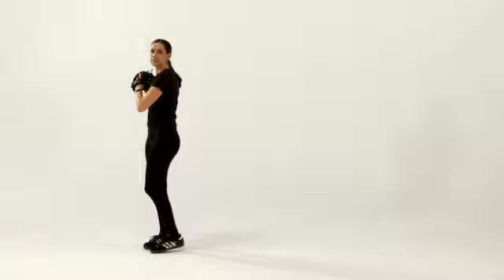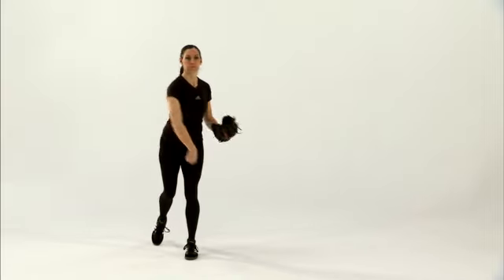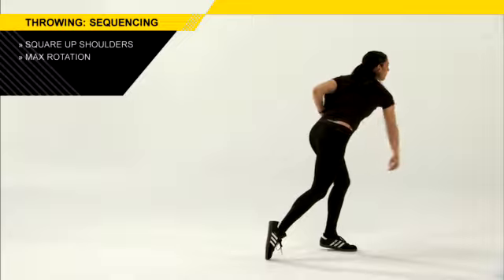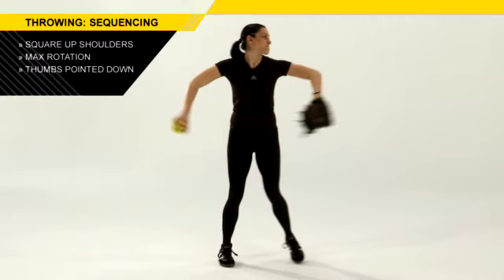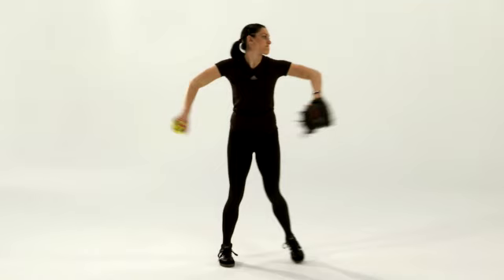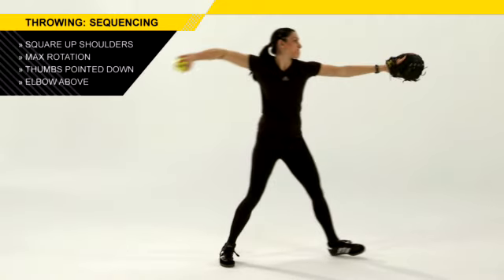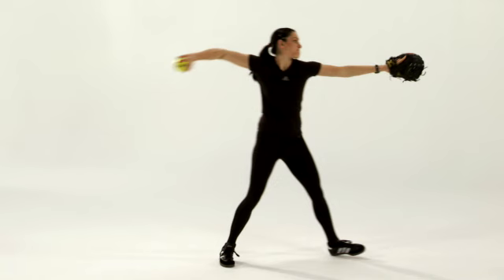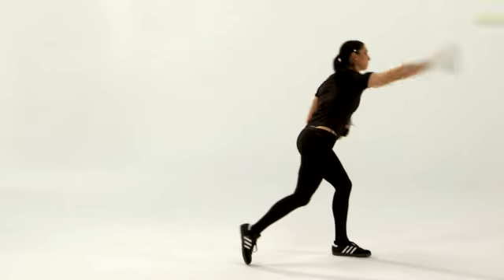THROWING SEQUENCING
A tutorial on proper throwing mechanics, starting with squaring up to the target and perfecting your throw.